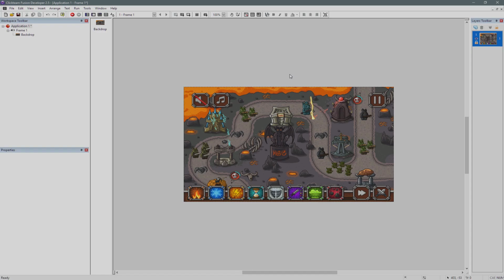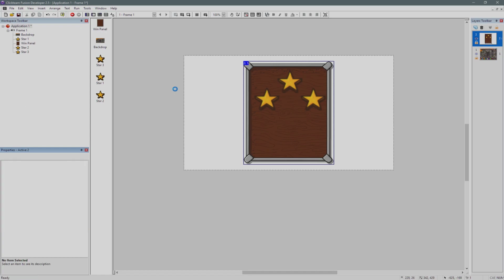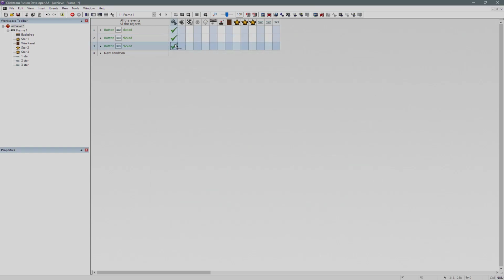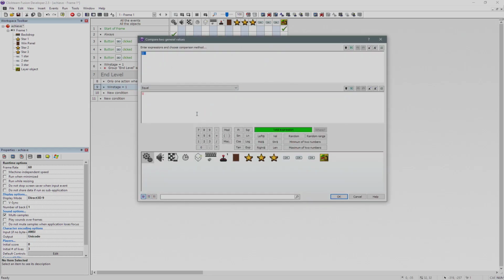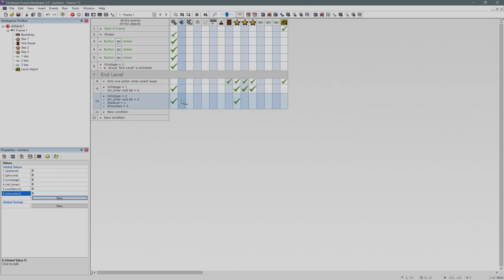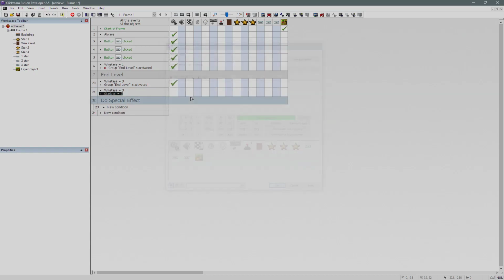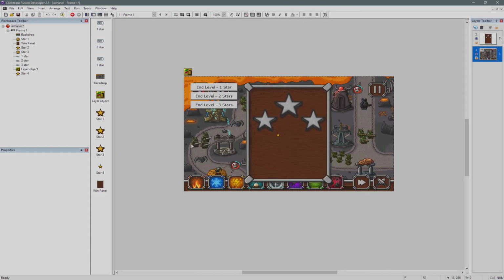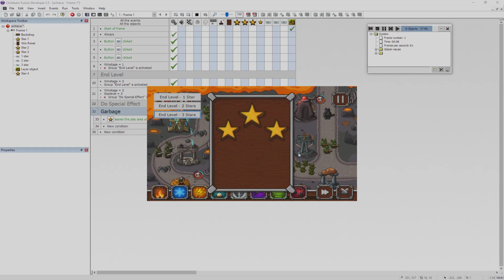Create a Win Screen in Clickteam Fusion 2.5 Free Tutorial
Check out how to create your own 'Win Screen' effect with your games and apps in Clickteam Fusion 2.5. Check out this free tutorial from the ClickFusion Academy.

Don't forget to check out the Official Clickteam ClickFusion Academy - With over 19+ hours of video tutorials, lots of written tutorials, downloads and open-source example files!